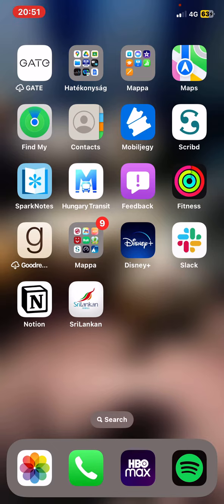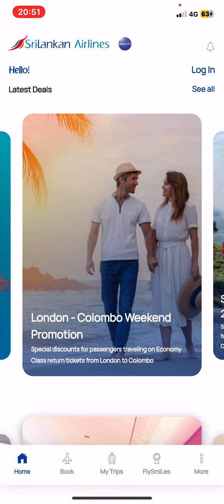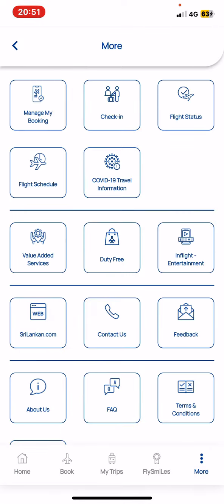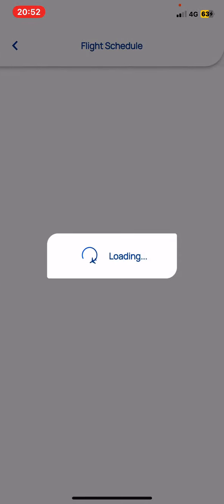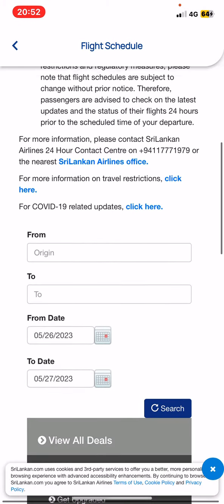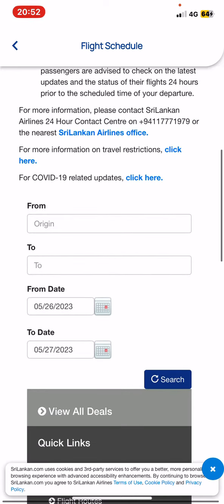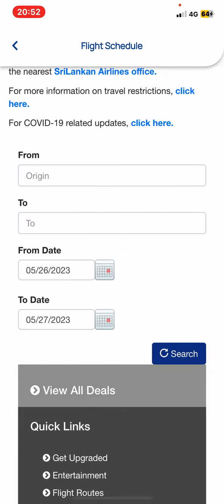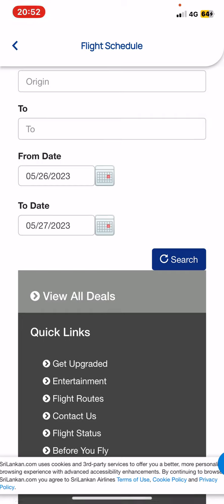How to check the flight schedules in SriLankan Airlines?